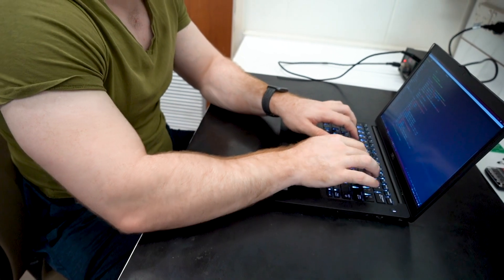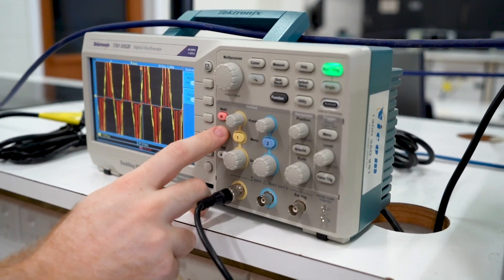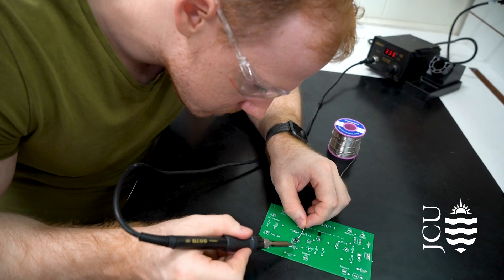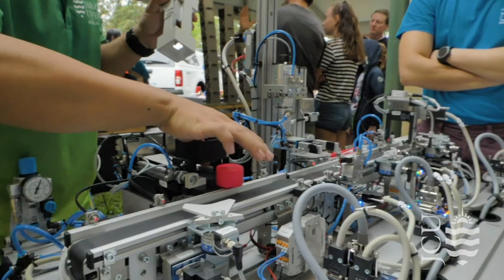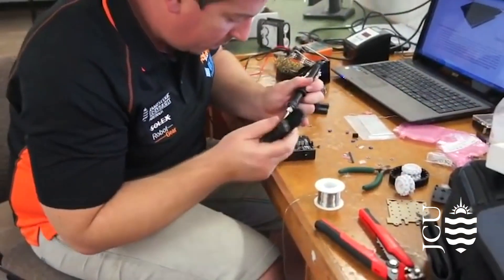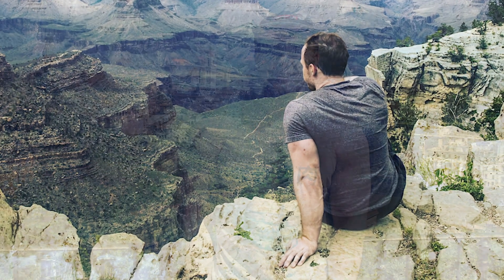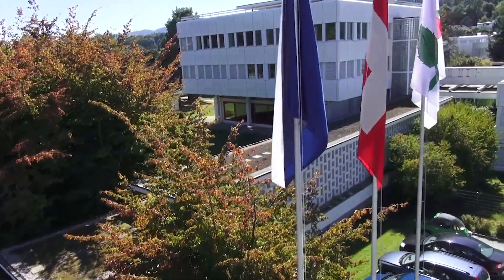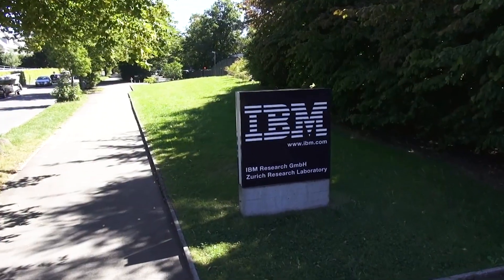Discover JCU's Bachelor of Engineering (Honours) – Bachelor of Information Technology degree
Keen to learn about both hardware and software applications, Corey Lammie decided a dual degree in Engineering and Technology would give him the wide range of skills he was looking for. Corey enjoyed his undergraduate studies so much, he's now undertaking a PhD in Engineering and Related Technologies at JCU.